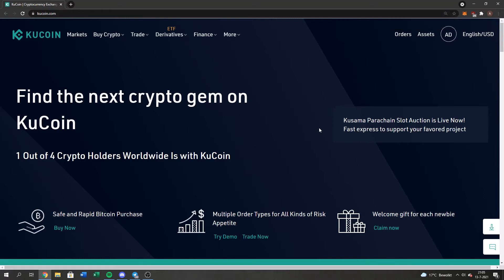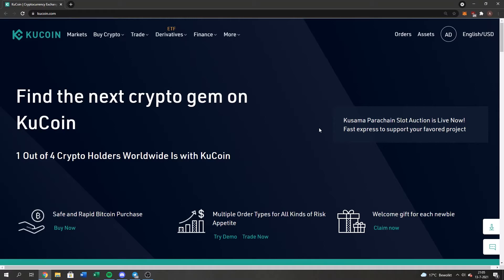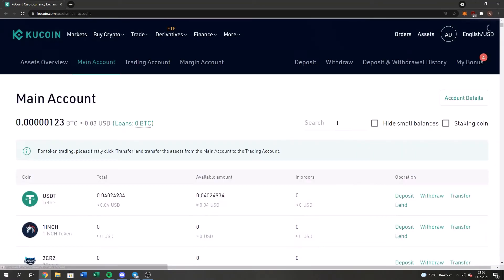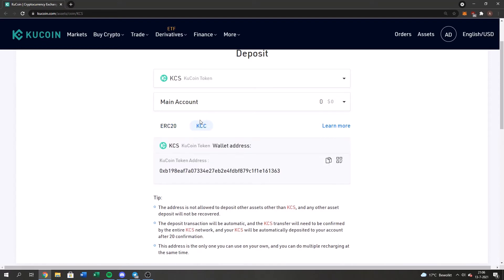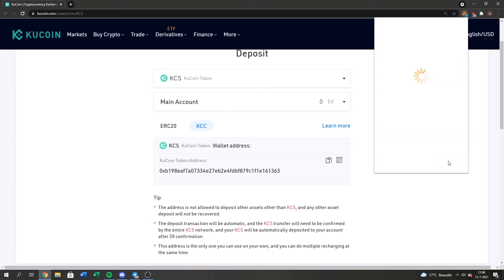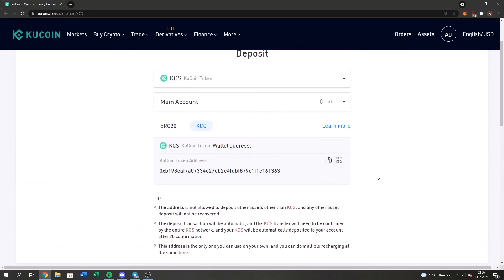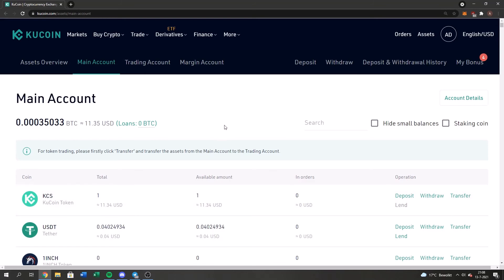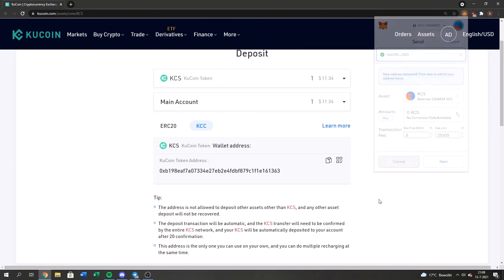Withdraw KCS from Metamask to KuCoin Exchange (KCC)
Hey guys! Cryptodesh here. This video was made to show you guys how to: Withdraw KCS from your Metamask to KuCoin Exchange

$KCS $KUS